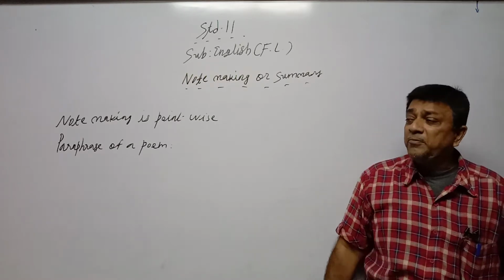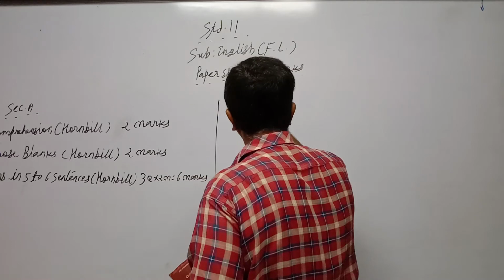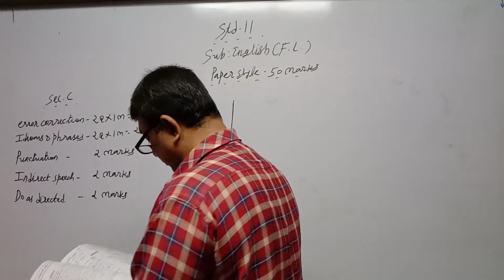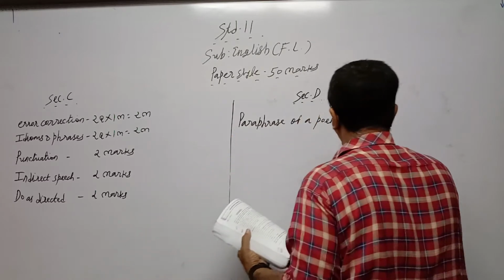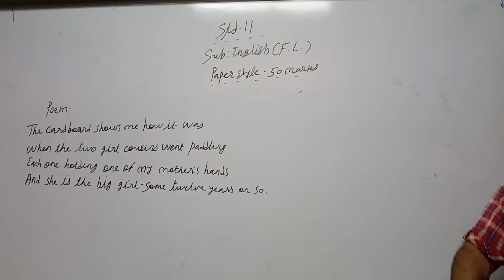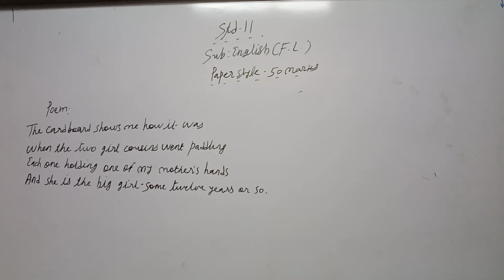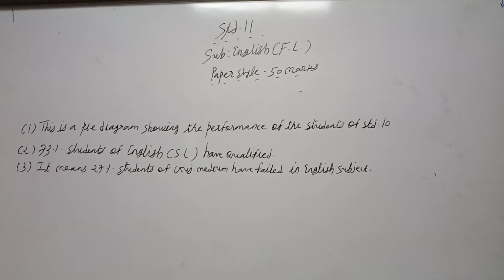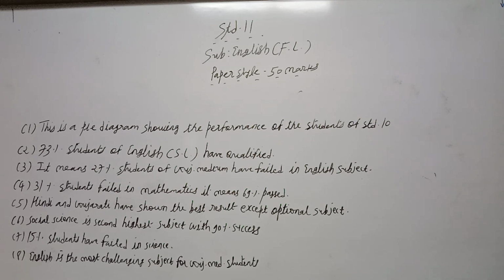STD 11 Eng med comm English Grammar P3